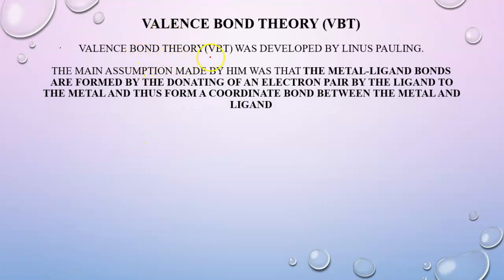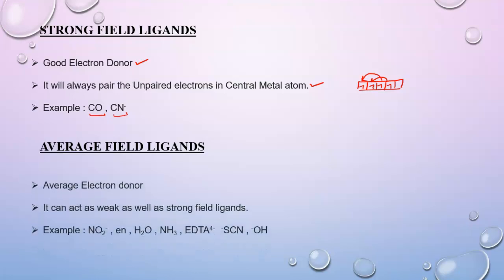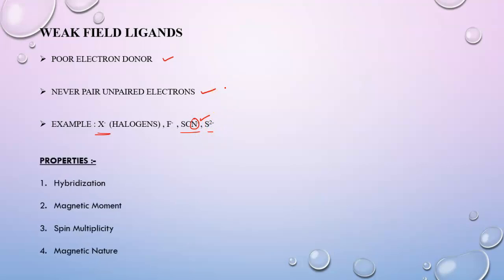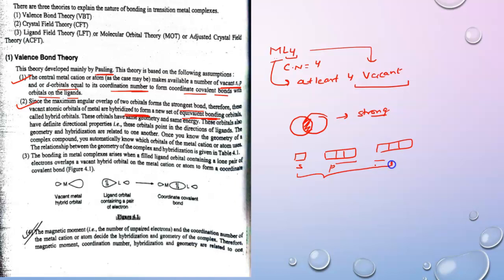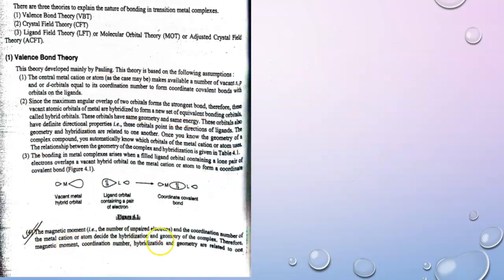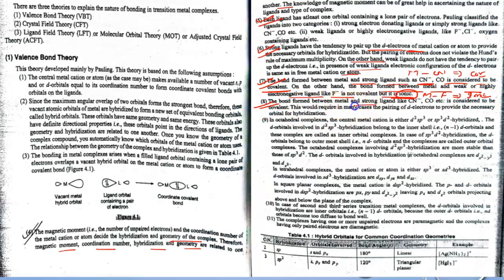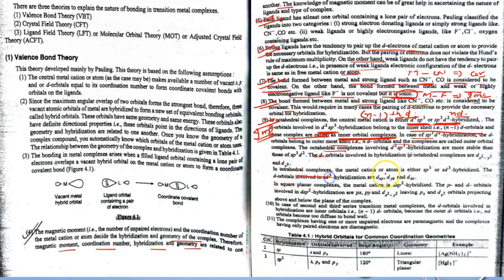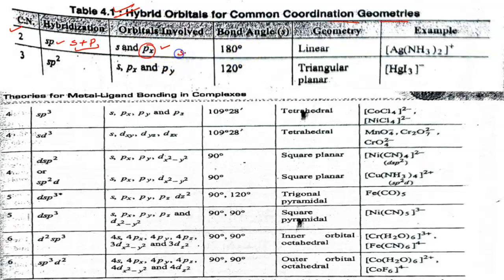Valence Bond Theory (Postulates)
Detailed description of Valence Bond theory (Postulates)